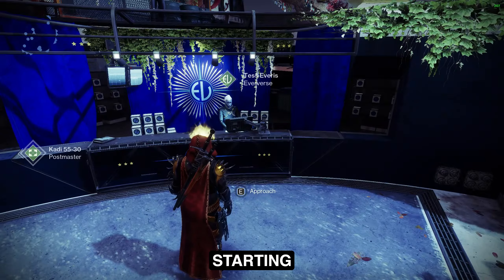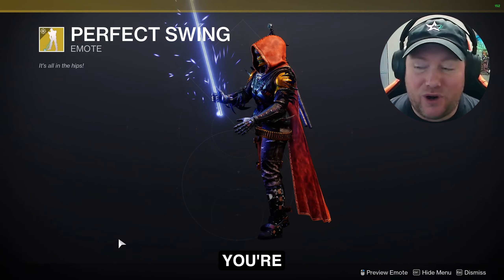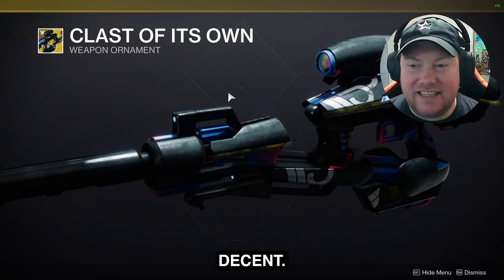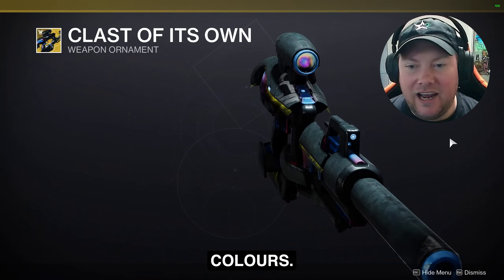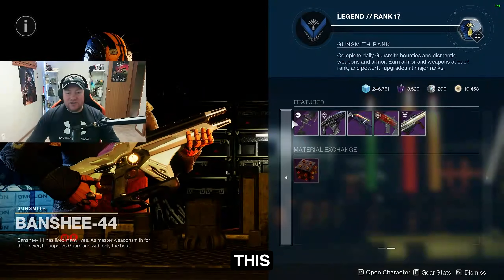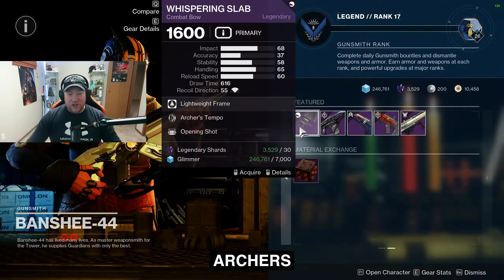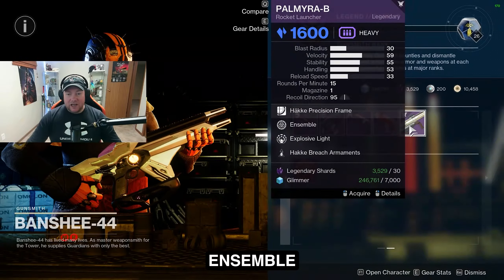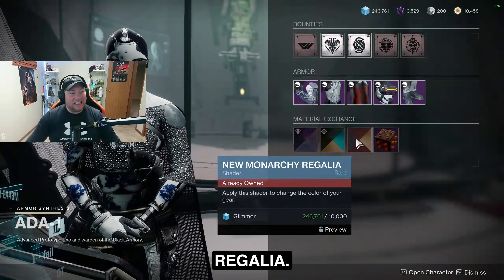12th March 2024 | Weekly Vendor Reset Review | Destiny 2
Weekly Vendor Reset Review | Destiny 2

What Tess at the Eververse store, Banshee-44 and Ada-1 are selling after the reset.

Hey guardians and gamers, join our growing Discord community and take your Destiny 2 experience to the next level